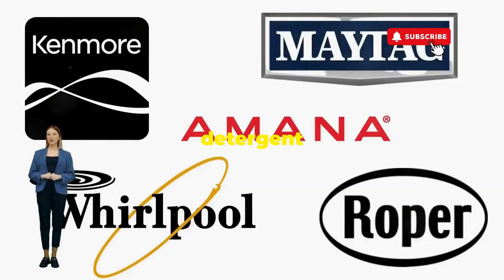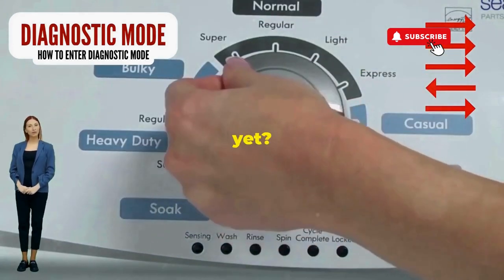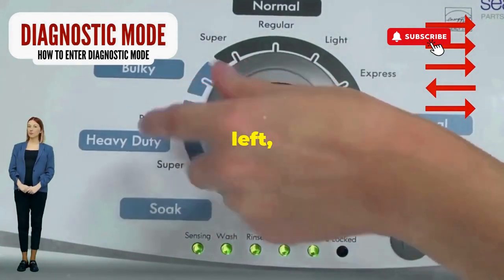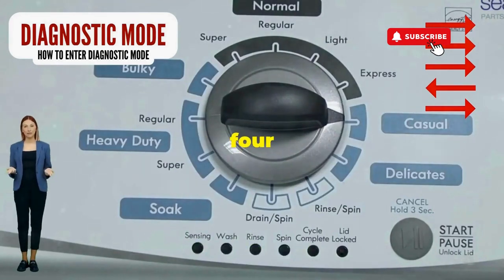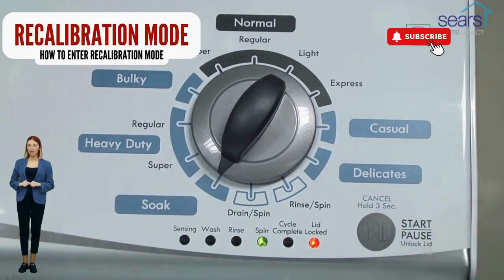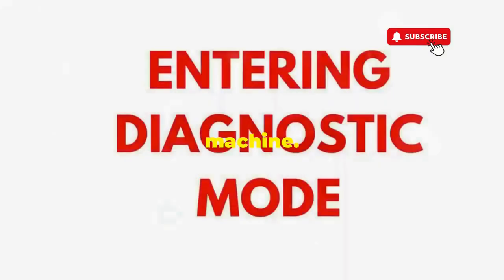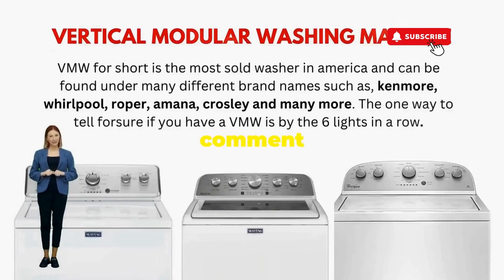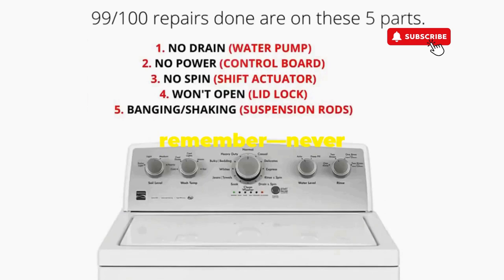Amana Washer Lid Lock Bypass - Easy Steps to Fix & Avoid Hassles